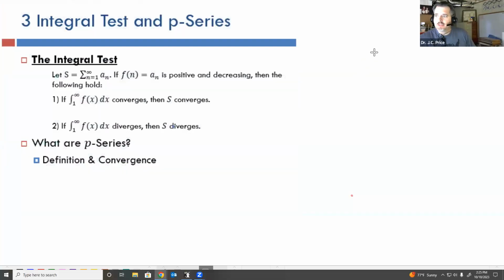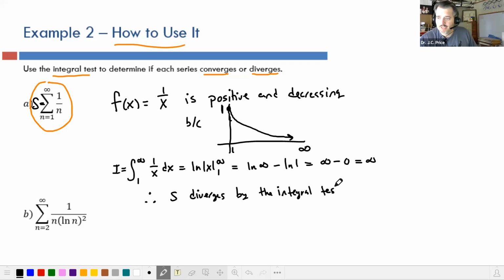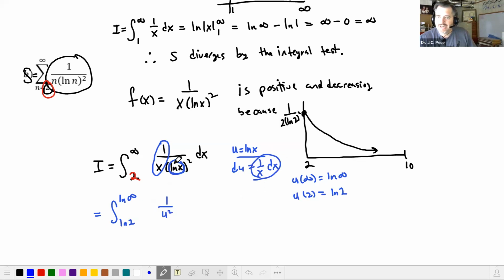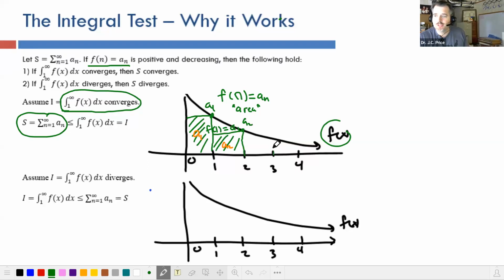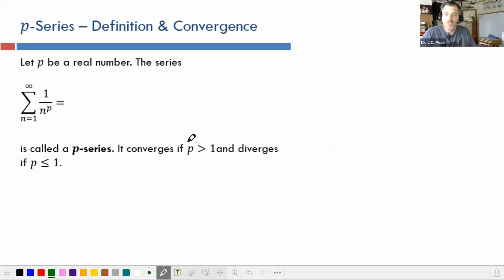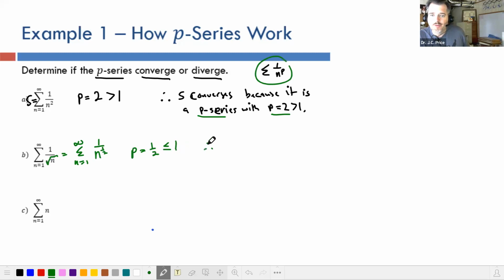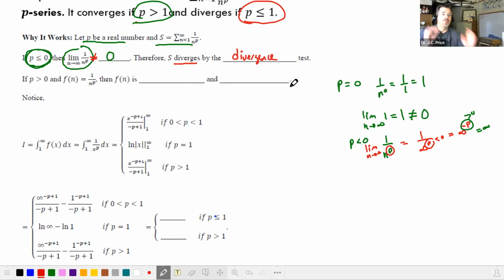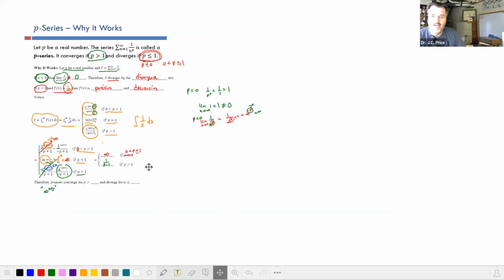3 Integral Test and p-Series